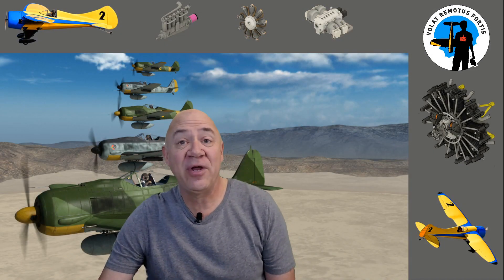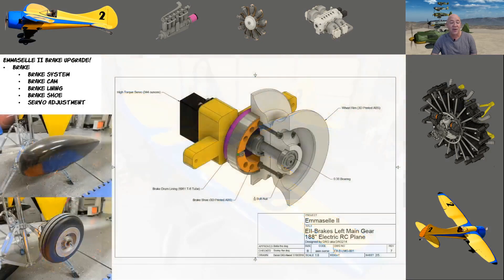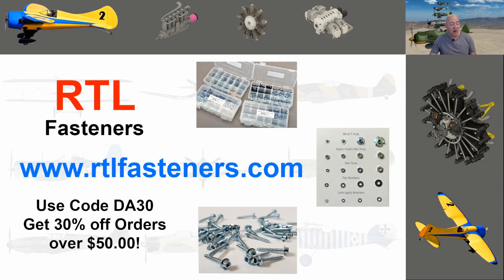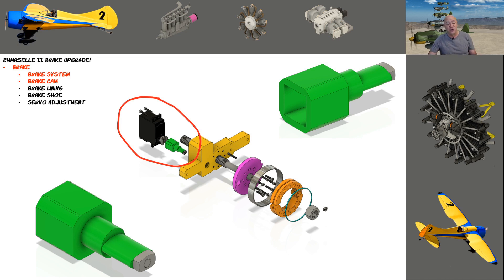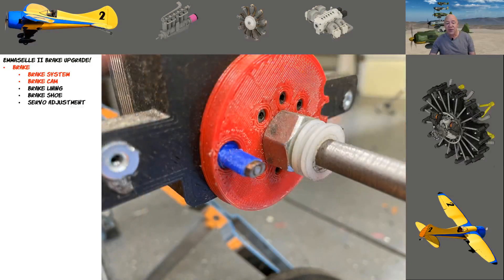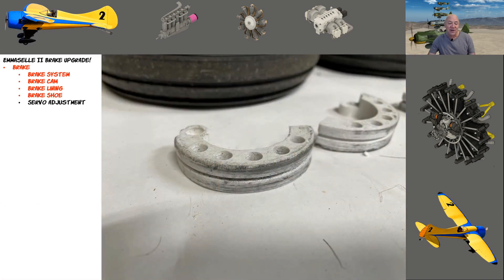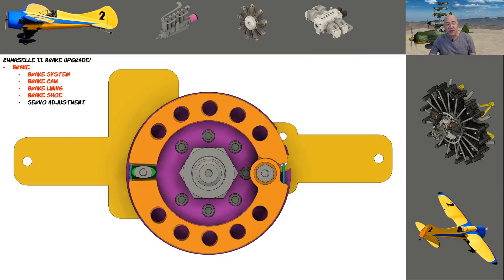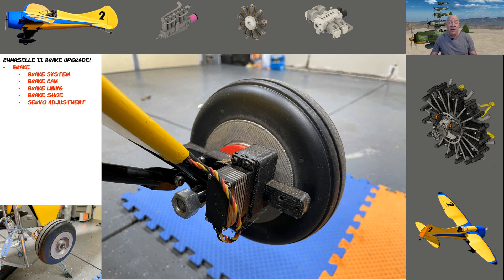188" Span RC Aircraft Brake System Part 1 (Emmaselle II)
I have been asked many times to make a video about the brake system I designed and developed for my Emmaselle II.